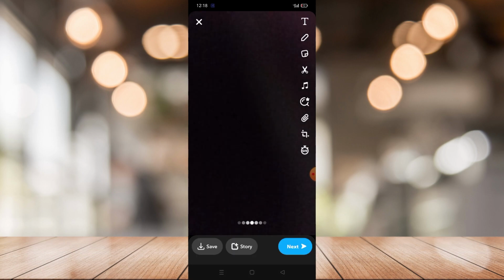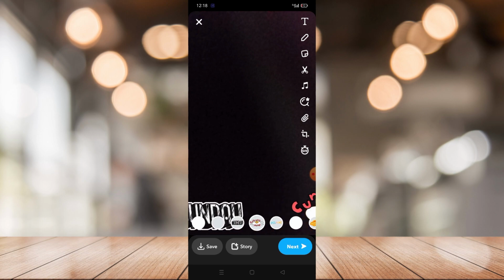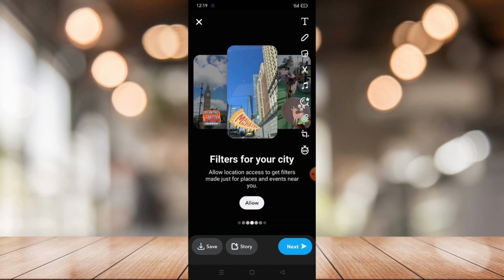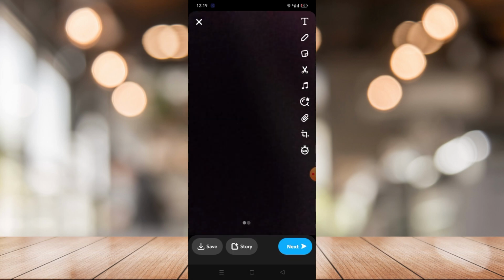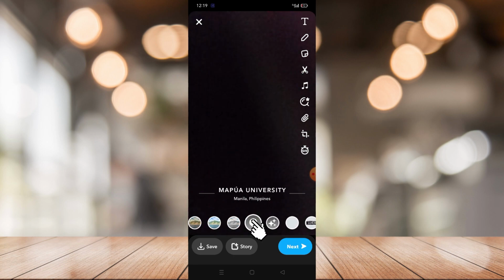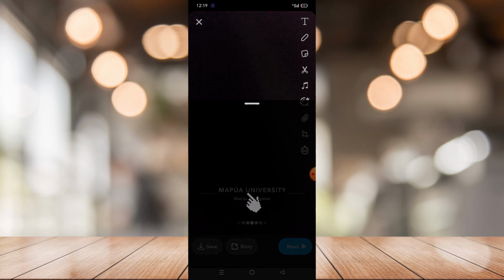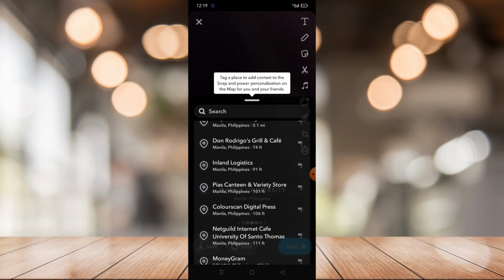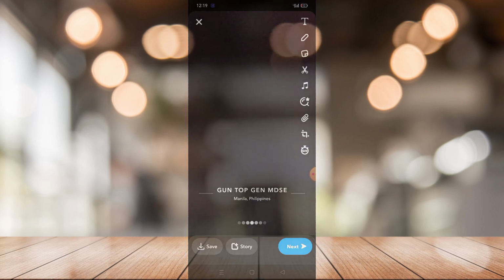How To Add Location On Snapchat Story (Step by Step)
How To Add Location On Snapchat Story

In this video I'll show you how to add location on Snapchat Story. The method is very simple and clearly described in the video. Follow all of the steps and by end of this video you will be trained in adding location on your Snapchat Story.